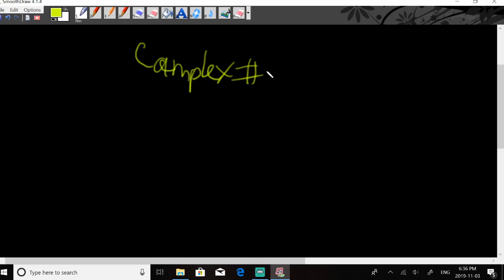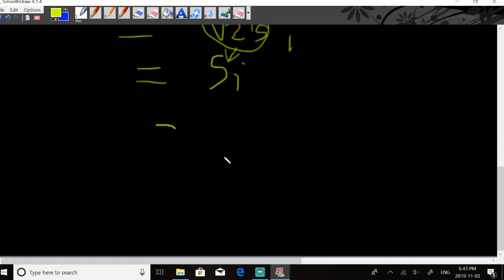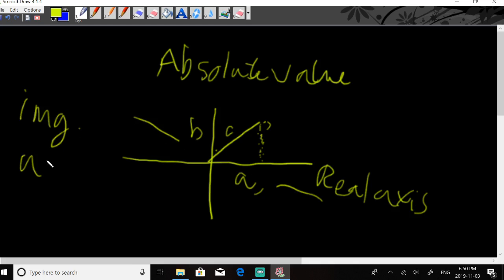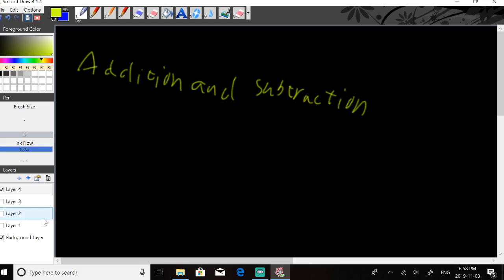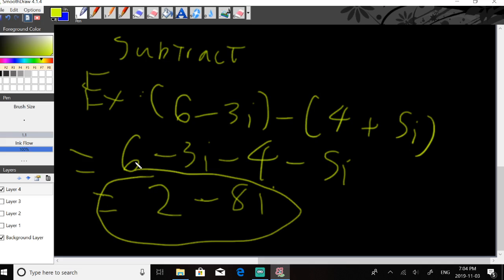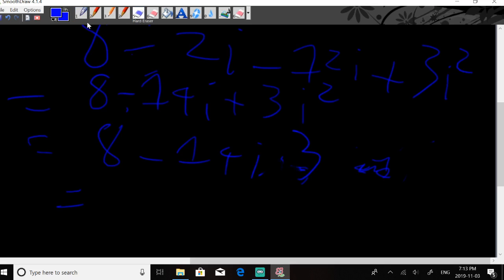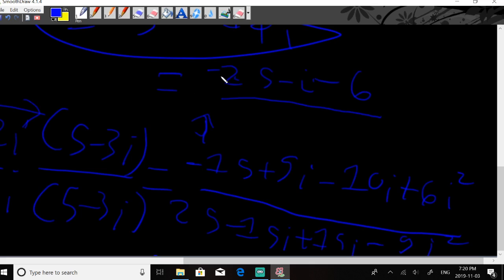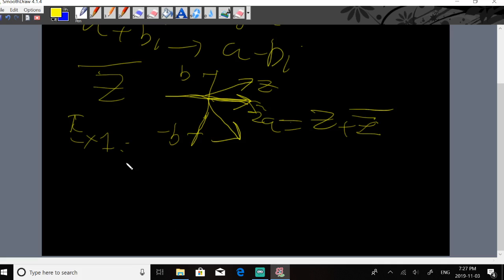define and perform operationon complex number